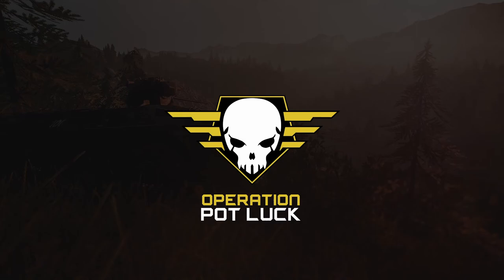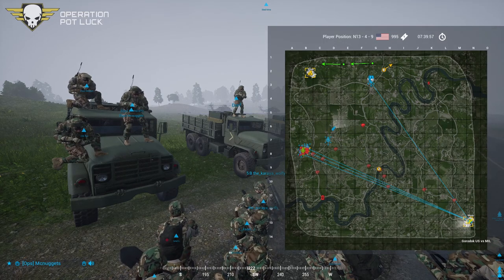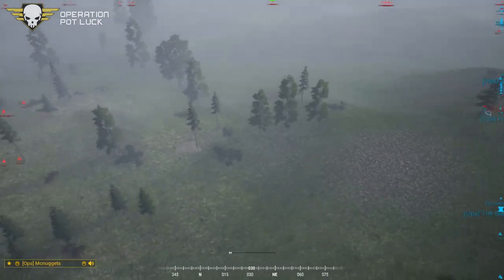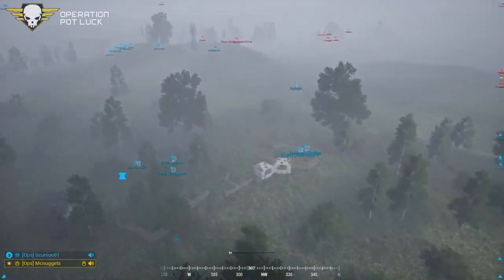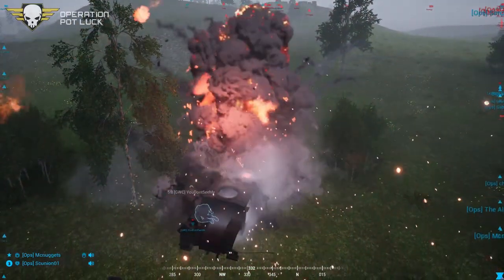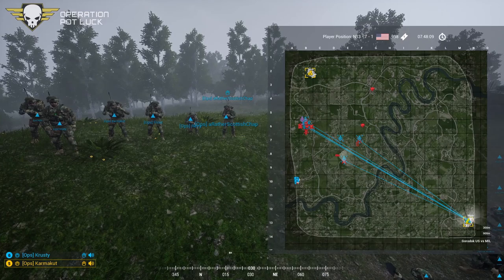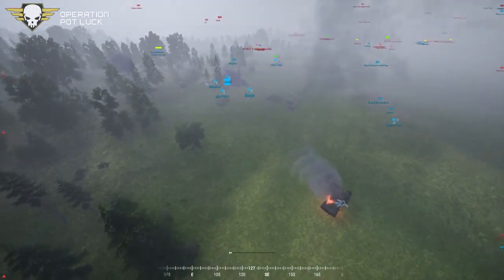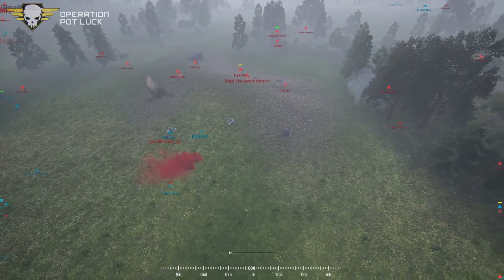SquadOps | 1 Life Operation: Pot Luck 03-17-2021 w/ killermantime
00:00 Intro
04:20 Round 1 - Brief
08:27 Round 1 - Live
48:47 Round 2 - Brief
53:44 Round 2 - Live